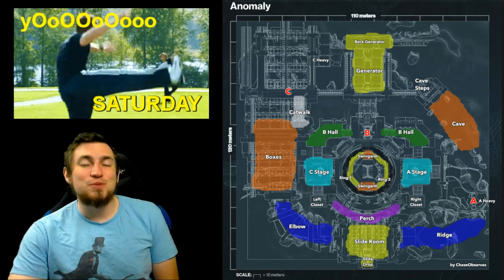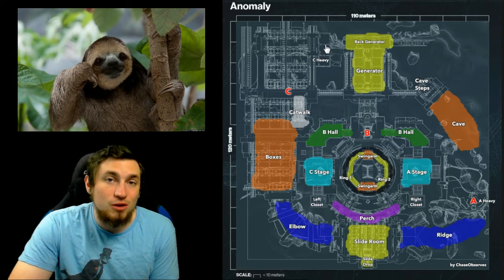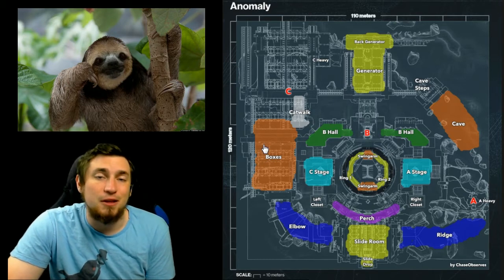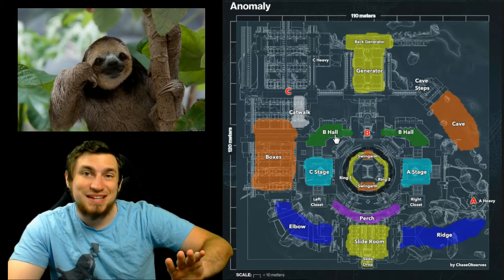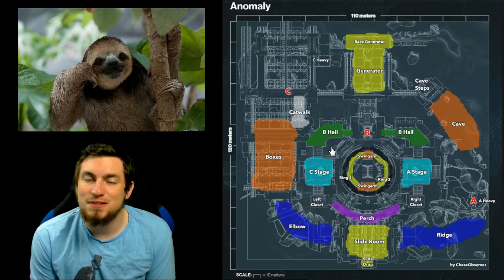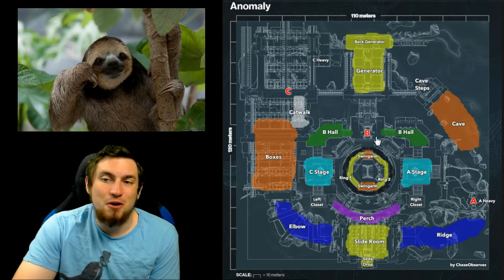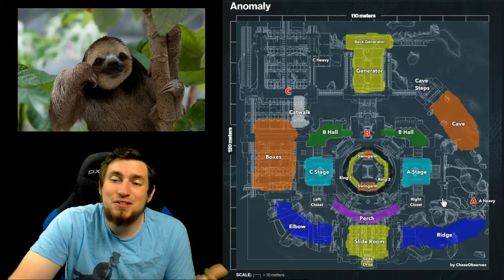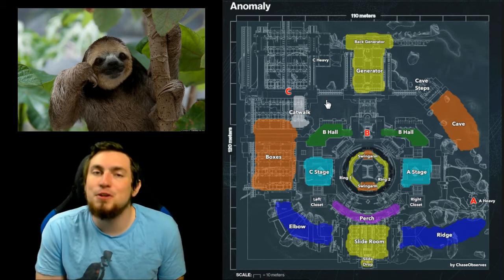Destiny Anomaly Trials Tips and Strategies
Shotguns and Snipers are both solid for this map! Be careful when pushing people camping A...in fact...you probably shouldn't even do it.